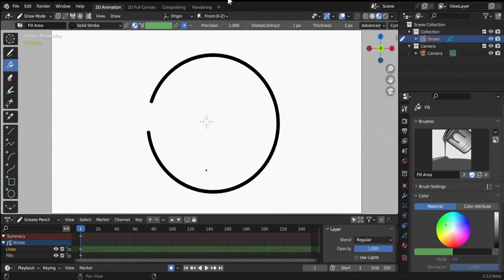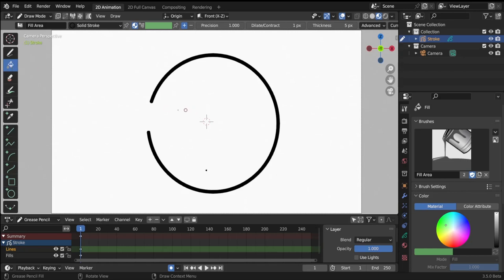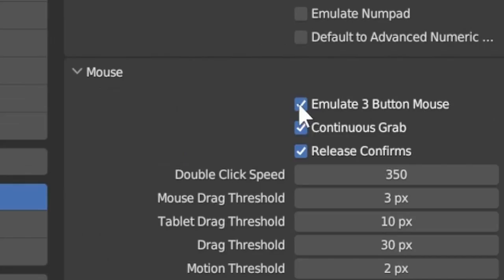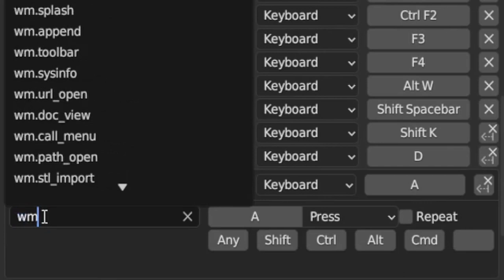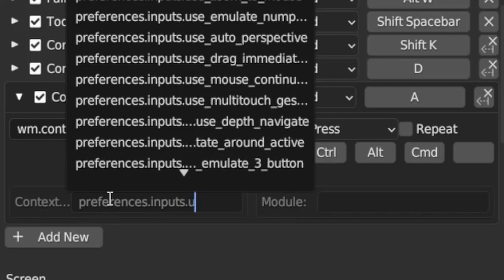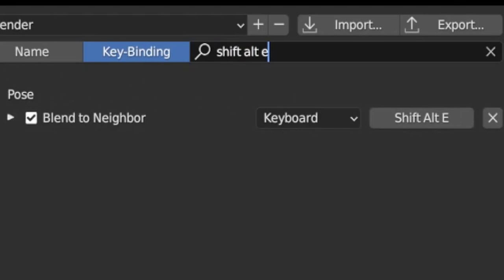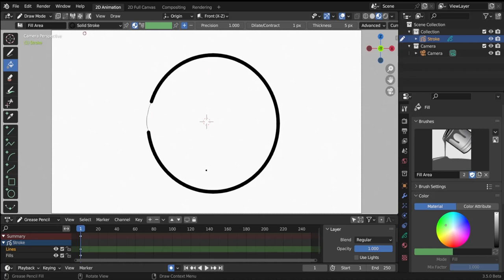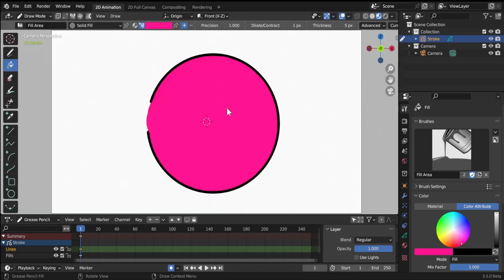Can't Use Alt because Emulate 3 Button Mouse is On? Here's the Fix! Blender 3.5 Tutorial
If you use Alt to emulate the middle mouse button, you can't use it for anything else. The solution is to switch Emulation On & Off quickly using a keyboard shortcut because there is no alternative to Alt, but the hotkey hard to create. Here's how to do it. Very useful when using a graphic tablet or a laptop.

In 'Identifier' copy & paste:
wm.context_toggle
& hit Enter.

In ‘Context Attributes’ copy & paste:
preferences.inputs.use_mouse_emulate_3_button
& hit Enter.

00:00 if you have no middle mouse button you emulate it
00:28 but you can't use other Alt key shortcuts
01:23 & you can't right click to assign a shortcut
01:48 we should create the shortcut manually
03:00 but make sure that shortcut has no conflicts
03:50 now enjoy quickly toggling emulation on & off